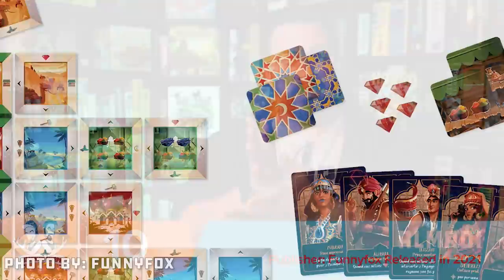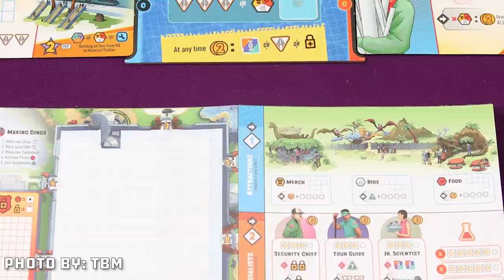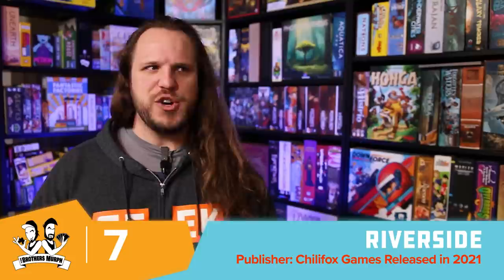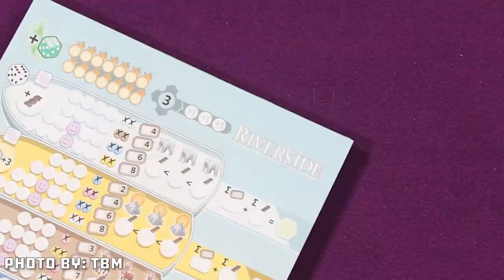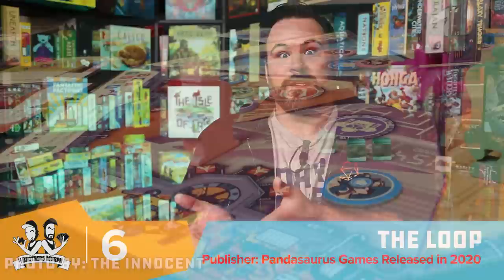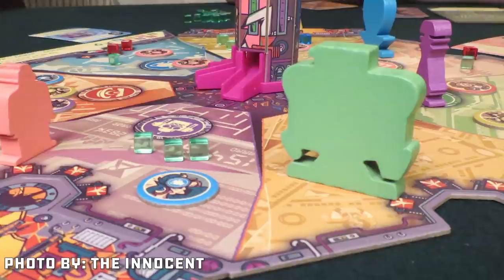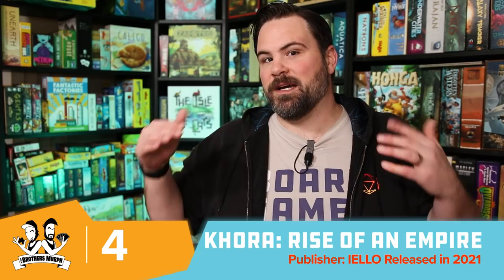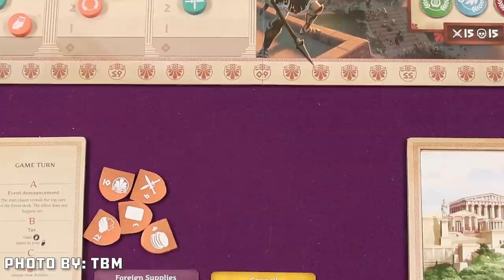Top 10 Games of BoardGameGeek Con 2021 - BoardGameGeek Top 10 w/ The Brothers Murph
Check out the latest Top 10 with the Brothers Murph. This episode's topic, Top 10 Games of BoardGameGeek Con Fall 2021.

0:00 Intro

1:05 #10 - Almadi - Mathieu Bossu, François Gandon - Funnyfox

2:32 #9 - Dinosaur Island Rawr n' Write - Brian Lewis, David McGregor, Marissa Misura - Pandasaurus Games

4:32 #8 - Project L - Michal Mikeš, Jan Soukal, Adam Spanel -
Boardcubator

6:04 #7 - Riverside - Eilif Svensson, Åsmund Svensson - Chilifox Games

8:10 #6 - The LOOP - Maxime Rambourg, Théo Rivière - Catch Up Games, Pandasuarus Games

10:23 #5 - So Clover! - François Romain - Repos Production

12:21 #4 - Khora: Rise of an Empire - Head Quarter Simulation Game Club - IELLO

14:30 #3 - Wild Space - Joachim Thôme - Catch Up Games, Pandasaurus Games

16:20 #2 - 7 Wonders: Architects - Antoine Bauza - Repos Production

18:38 #1 - Coimbra - Flaminia Brasini, Virginio Gigli - eggertspiele

20:14 Wrap-up